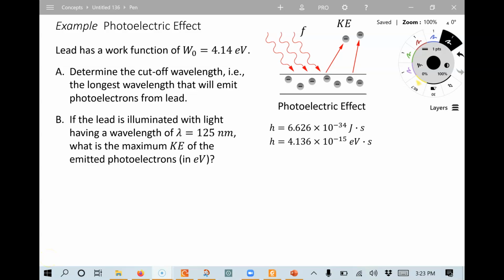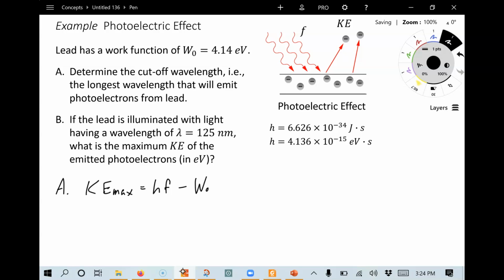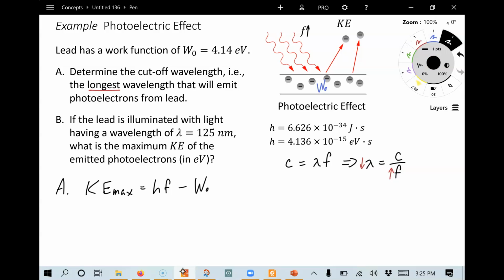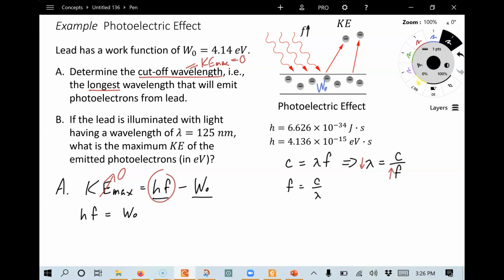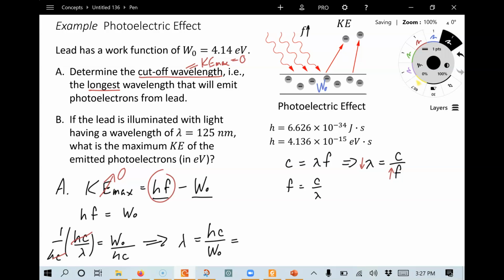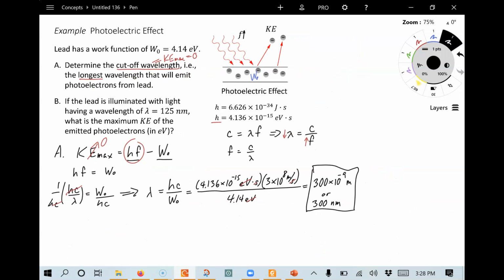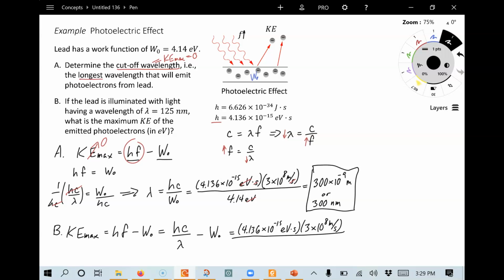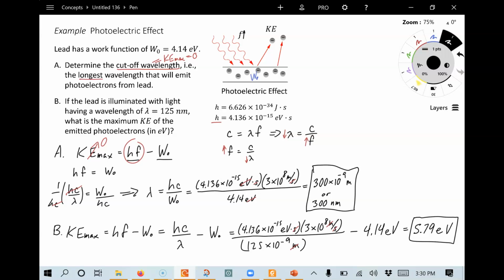Example Photoelectric Effect